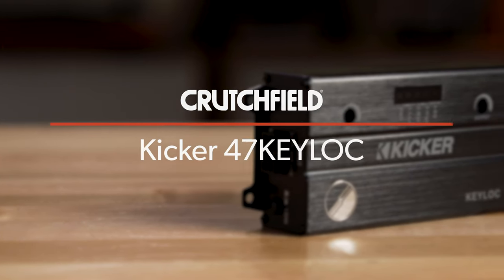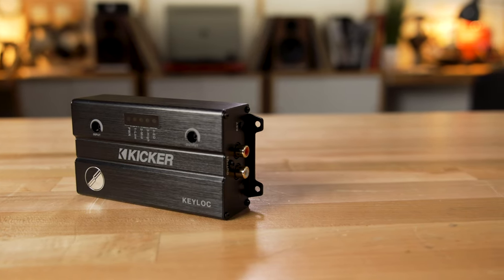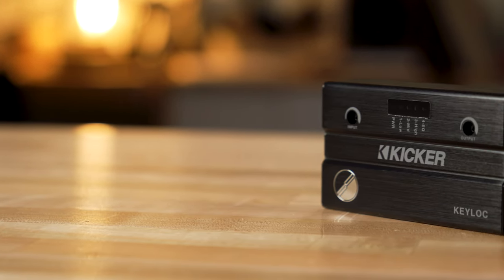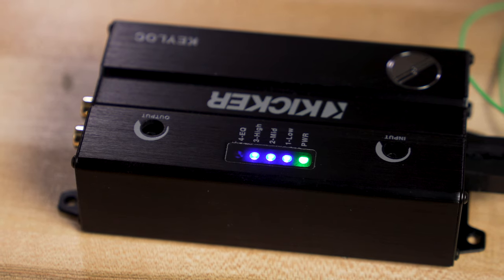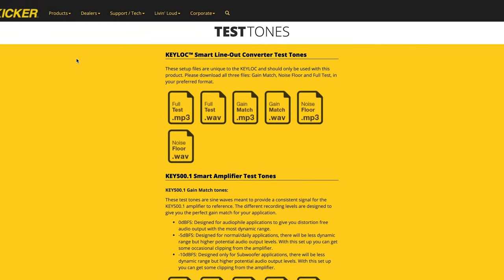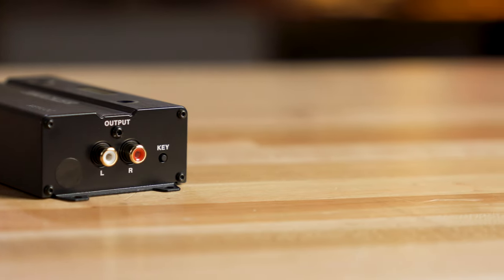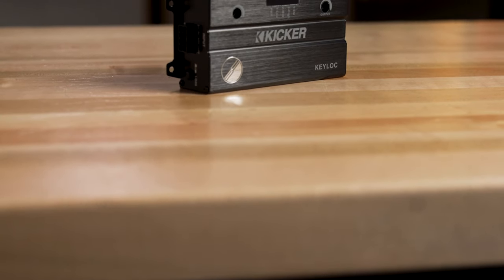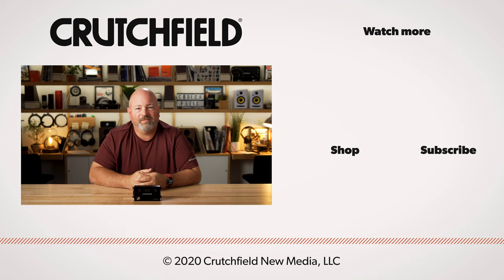Kicker KEYLOC smart line output converter | Crutchfield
Kicker's KEYLOC lets you send a clean, unfiltered signal to your aftermarket amps straight from your factory stereo's wiring harness. It helps you override factory EQ settings to send a strong, flat signal to your amplifiers.

0:00 Intro
0:10 What does a line output converter do?
0:55 Why do I want a smart LOC?
1:33 Using the KEYLOC to diagnose frequencies
2:30 Built-in DSP helps fix problems
3:02 KEYLOC provides a strong signal for your amps
3:32 Input levels and load generation
4:06 KEYLOC as a diagnostic tool
4:23 Outro & wrap up

Your factory radio might be crossing over the signals it sends to protect the papery factory speakers, and thus you might not get a full-range audio signal from a given location. The KEYLOC senses what sort of frequencies are coming through and gives you the option to engage an EQ correction feature in order to get a flat response.

This means you'll enjoy cleaner sound from your factory radio than if you had just tapped into the wires straight from the amp. It's getting harder and harder to replace a factory head unit these days, but a Kicker KEYLOC feeding a clean signal into an amp means you really don't have to, anyway.